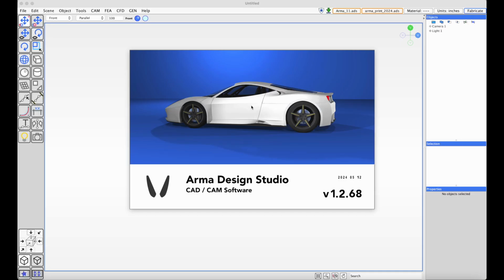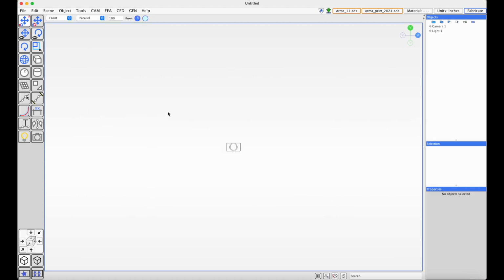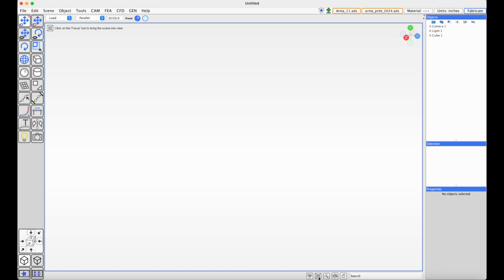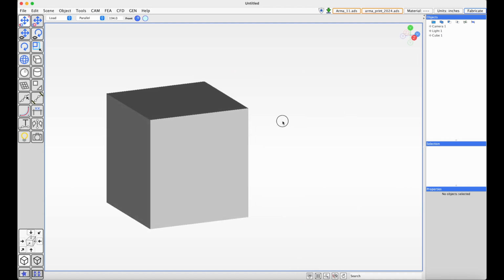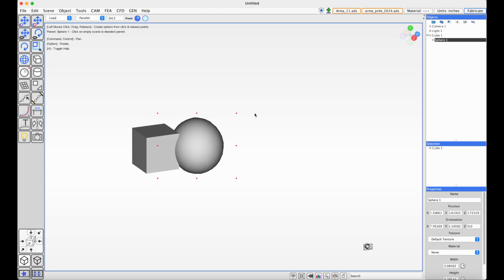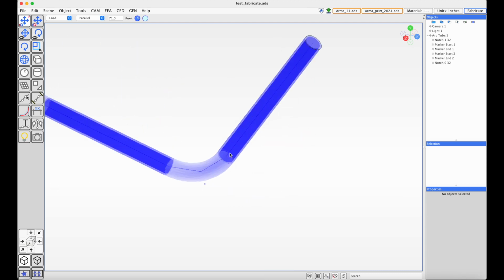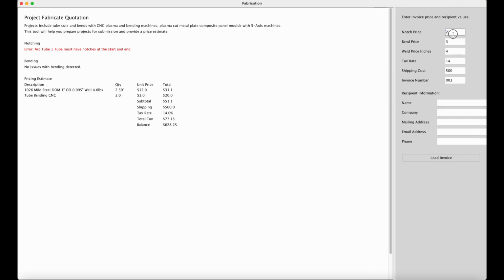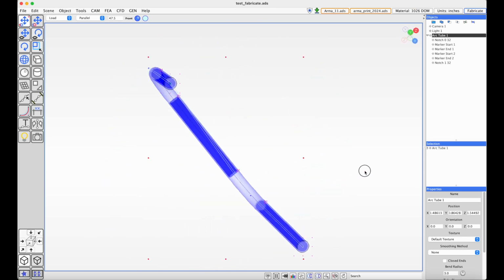ADS 1.2.68 Features, DXF, Navigation and Invoicing Updates.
ADS 1.2.68 Feature Updates include new DXF import, Navigation help features and upgrades to the invoicing system.